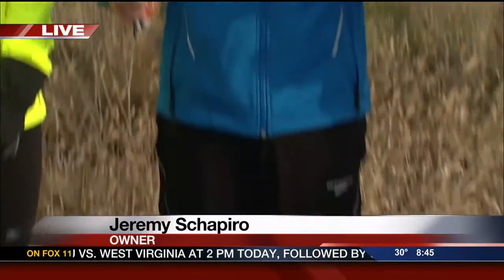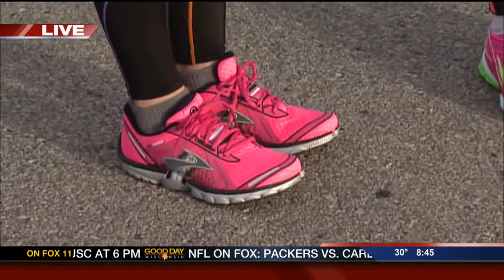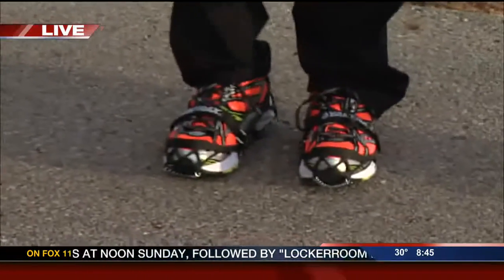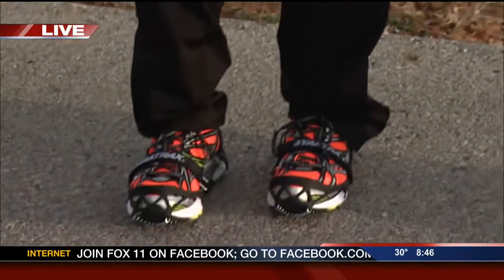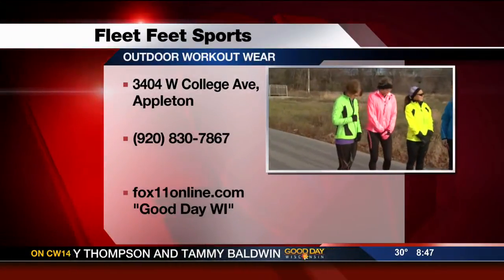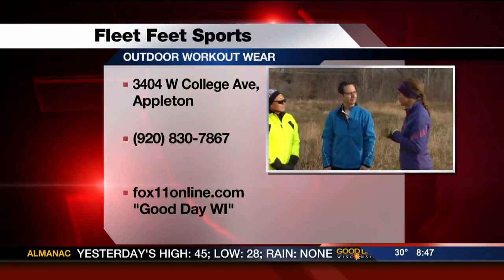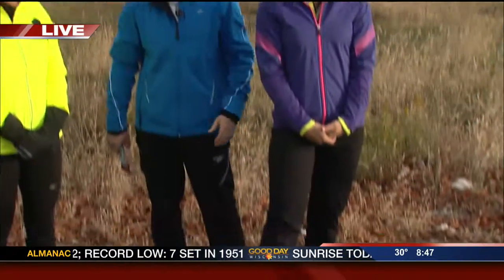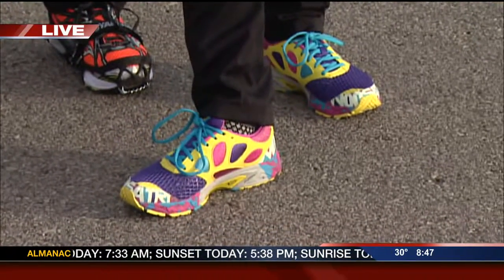GDW 8 Fleet Feet Shop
Emily Deem shows us some new running gear from Fleet Feet in Appleton.